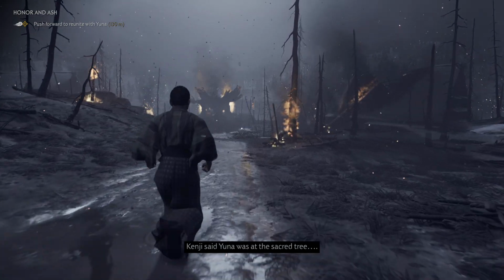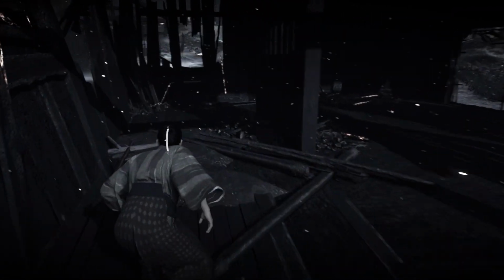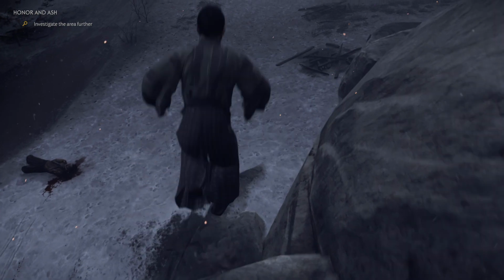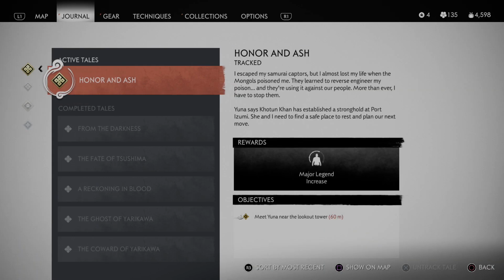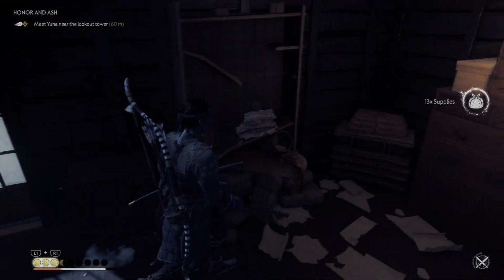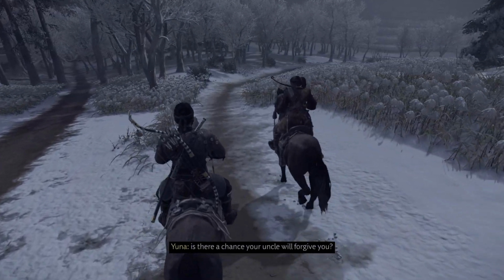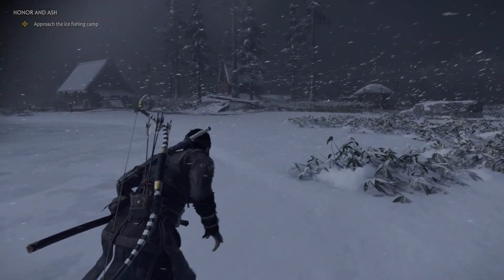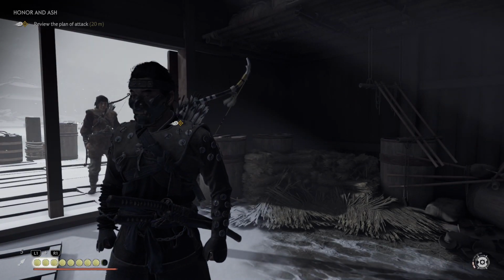Let's Play Ghost of Tsushima Part 112: From you, alright! I learned it by watching you!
So, the Mongols didn't know about poison before?